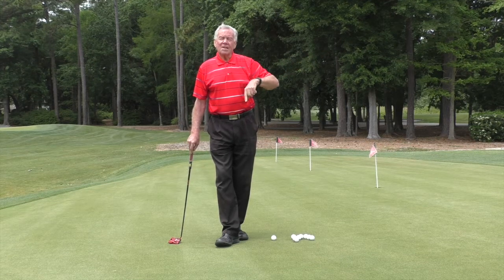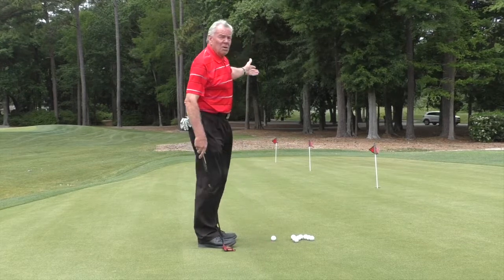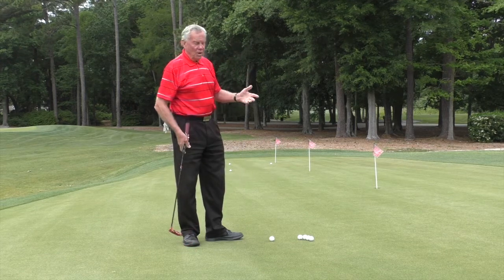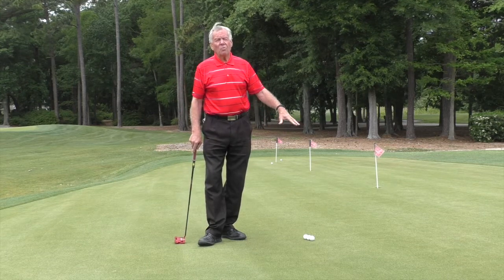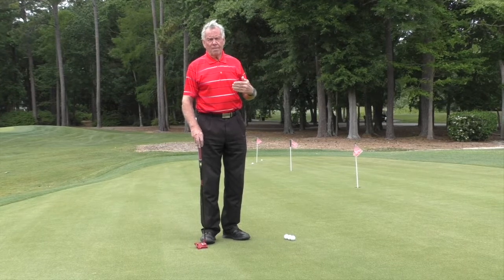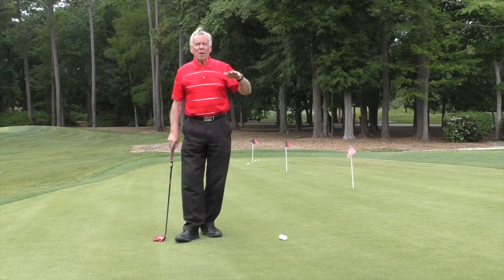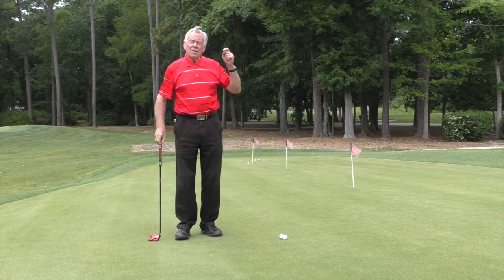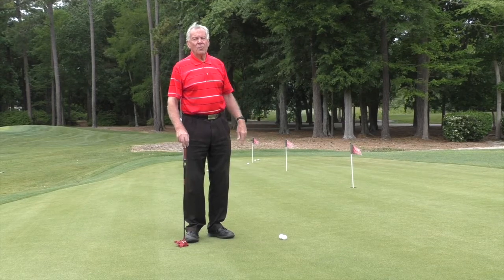Mel Sole Golf Tips: No More 3 Putts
Today, Mel teaches you how to putt from long distances without 3 putting.